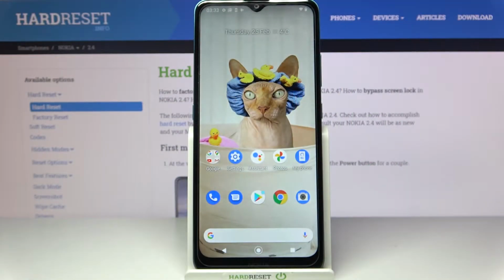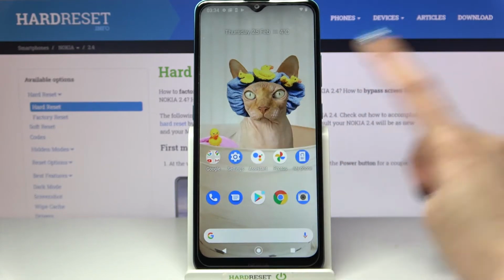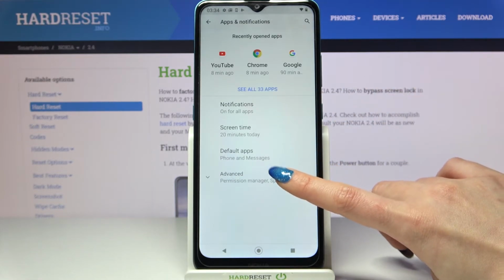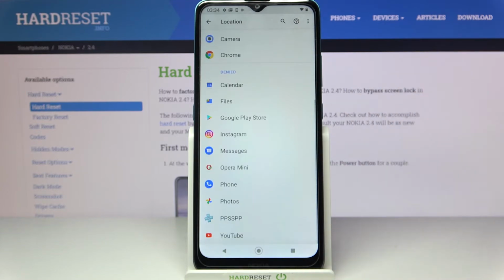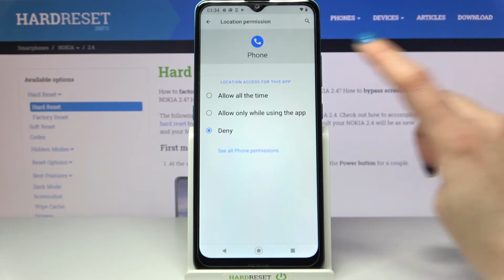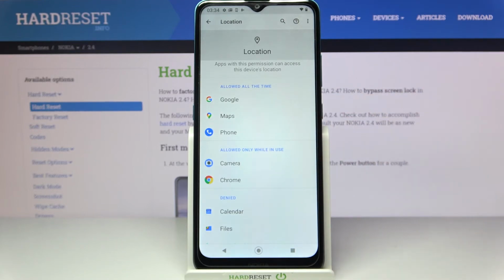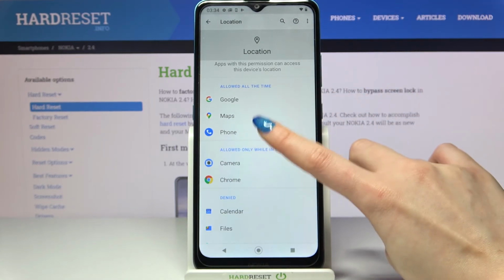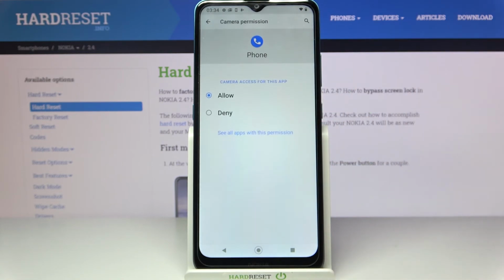Manage App Permissions in NOKIA 2.4 - Change Apps Settings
Assure you, after the very first use of this App Permissions feature, the comfort of the gadget management will increase incredibly! With this option, you will be able to control each of the downloaded and system apps, allowing them to use some of your private data or block this data for programs. To see how it can be done - we present to your attention the instructions above. Have a nice pastime everyone!

How to Manage App Permissions in NOKIA 2.4? How to Set App Permissions in NOKIA 2.4? How to Disable App Permissions in NOKIA 2.4? How to Enable App Permissions in NOKIA 2.4? How to Manage Apps Settings in NOKIA 2.4? How to Change Apps Settings in NOKIA 2.4?